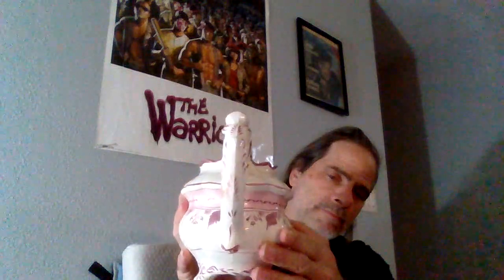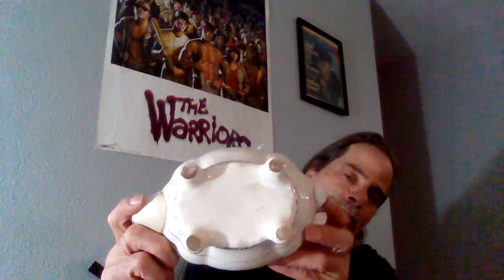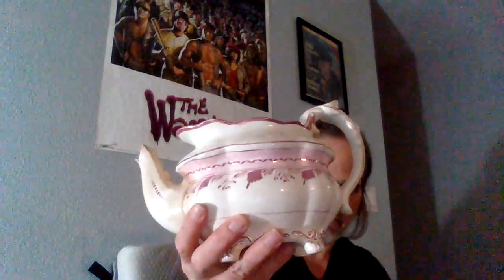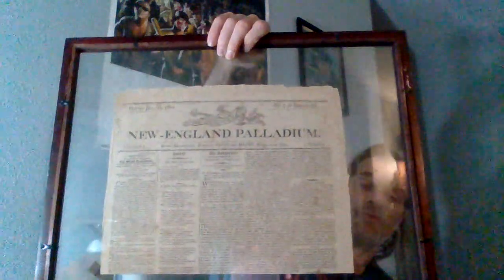AMAZING 1830 ANTIQUE TEAPOT THRIFT STORE FIND GOODWILL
found this fantastic 1820's-1830's pink luster english teapot today at a goodwill thrift store...ive found hundreds of great antiques at thrift stores in the last 5 years..im going to start making/posting videos showing off some off the stuff ive found...please subscribe for more great content.